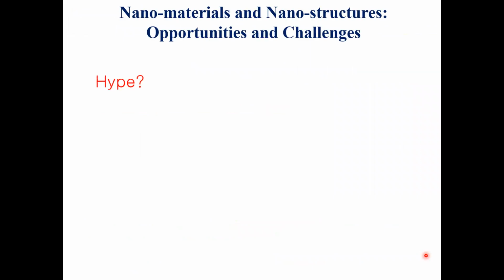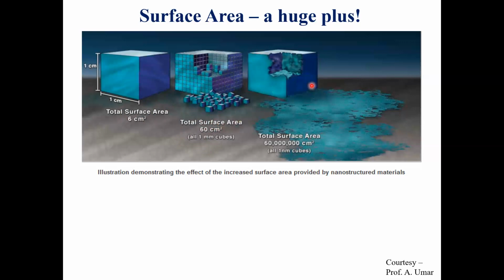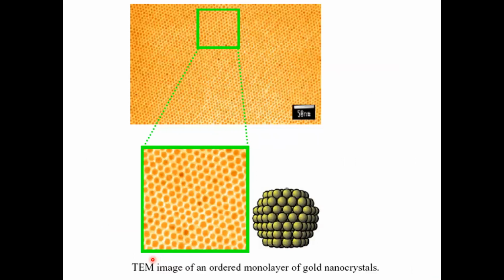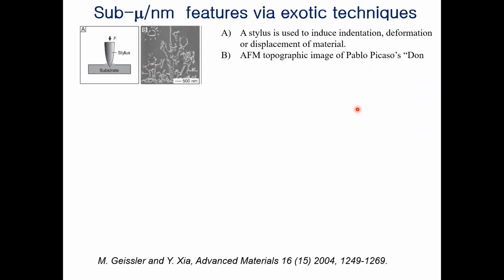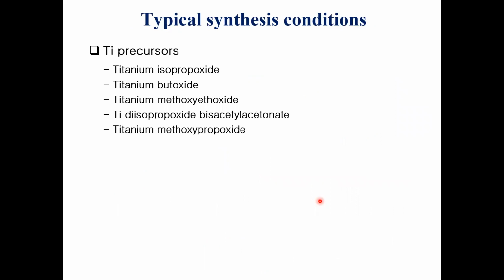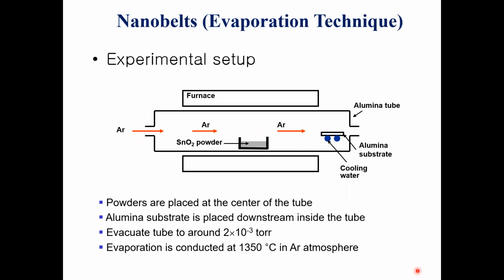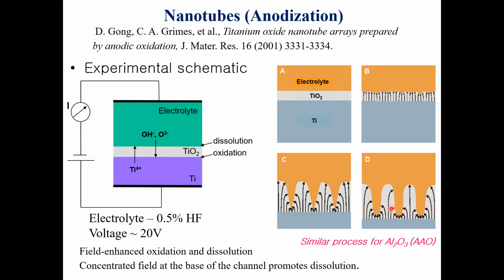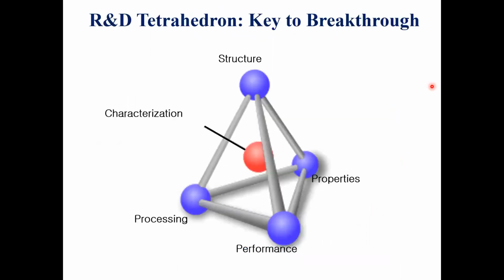Lecture 7Part A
Ceramic nano-structures
Part A: Nano-materials and nano-structures - Introduction